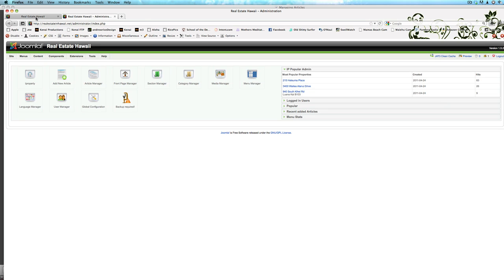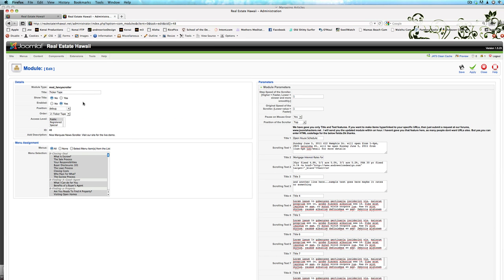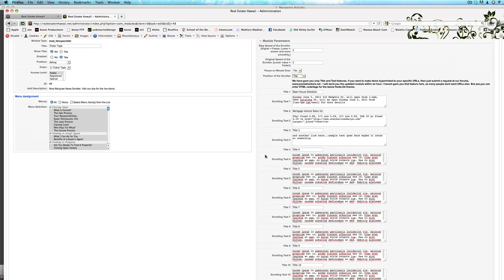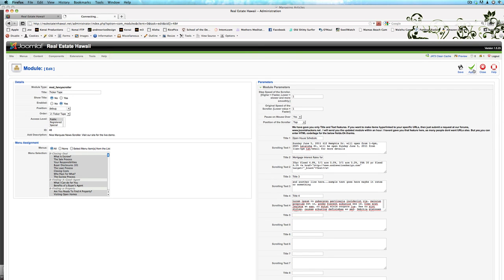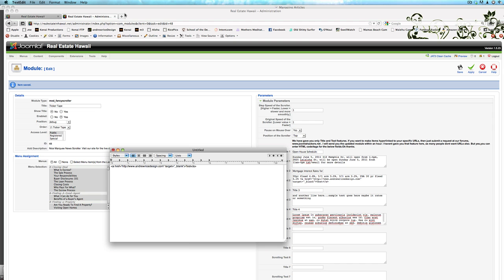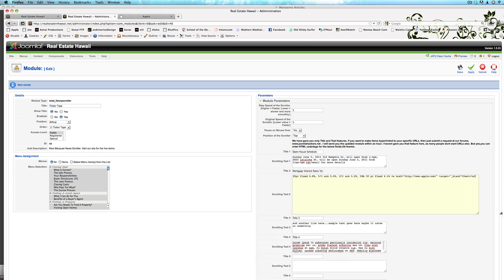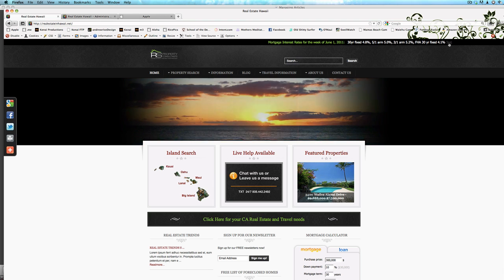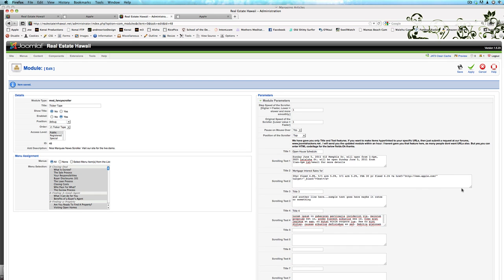Editing the Ticker Tape Module on your site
How to Edit the TickerTape Module (Fancy Text Scroller Module) on a Joomla 1.5 Site.  For more information on website development and more tutorials please